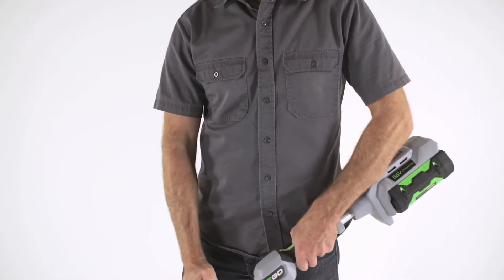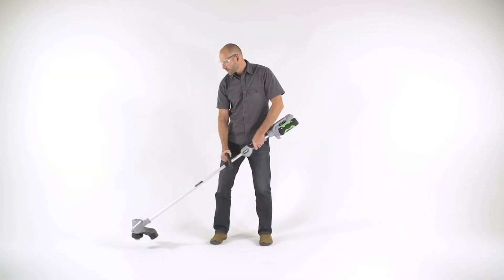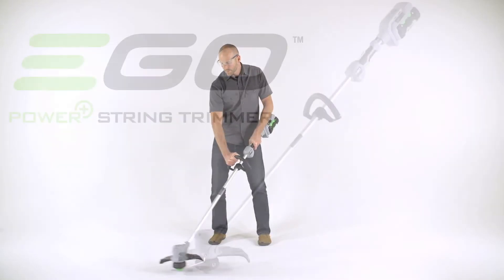EGO Power+ Line Trimmer - Proper Ergonomics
Maintaining the correct posture and holding your EGO sting trimmer properly is crucial for safety and preciseness.

for more information and to see some of EGO's other exciting tools.